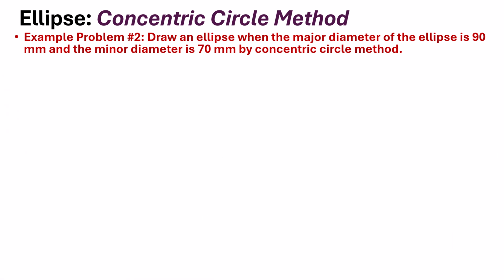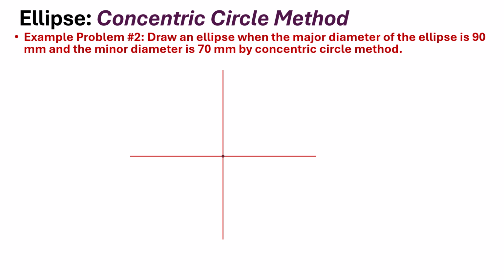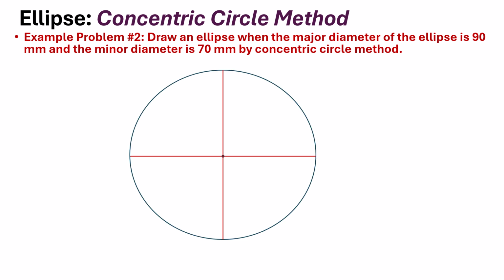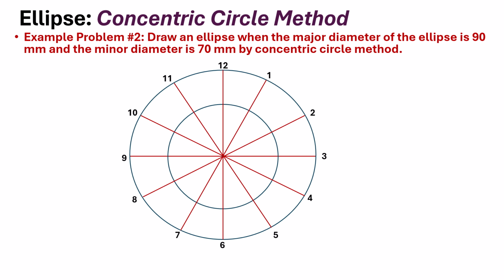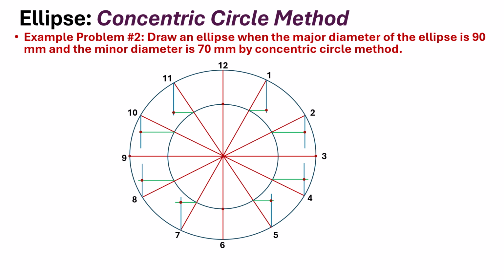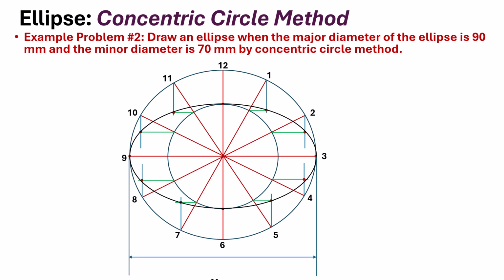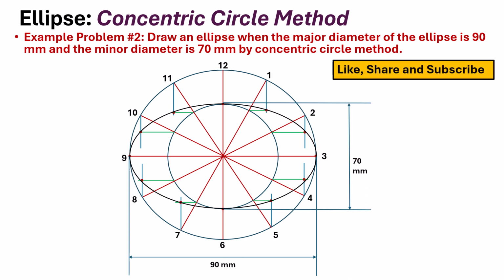Constructing Ellipse by Concentric CIrcle Method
In this, we learn to draw an ellipse by the concentric circle method.